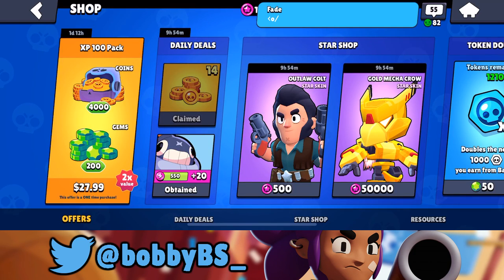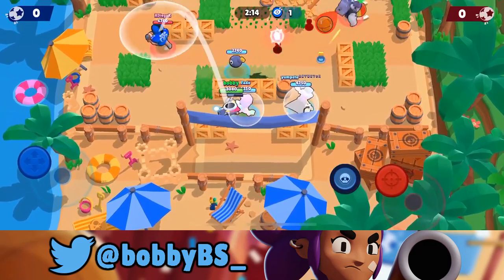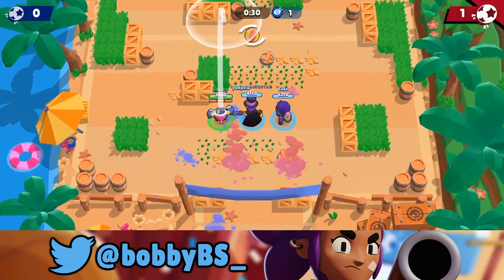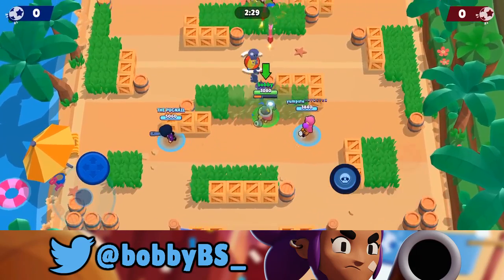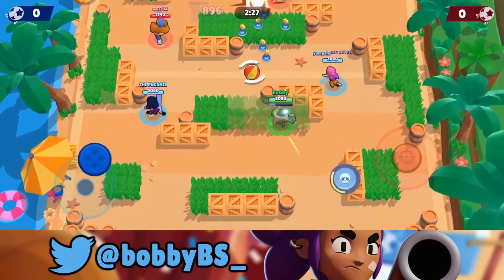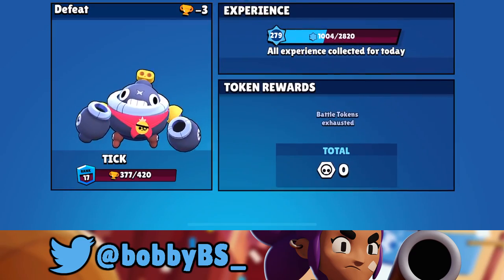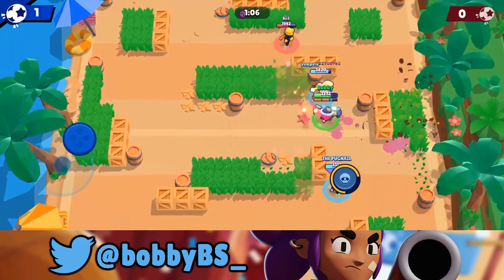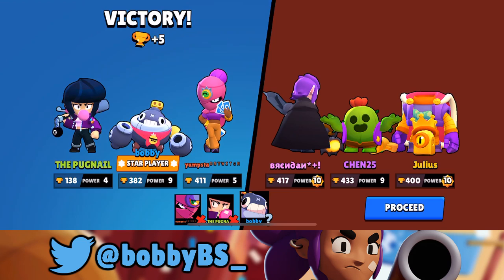How to play Tick in Brawl Ball! NEW BRAWLER in Brawl Stars!